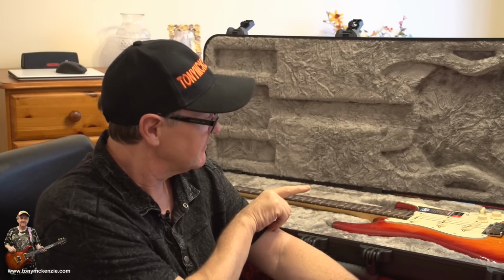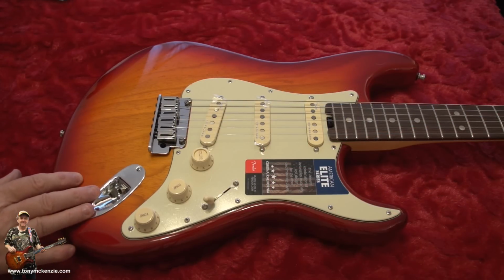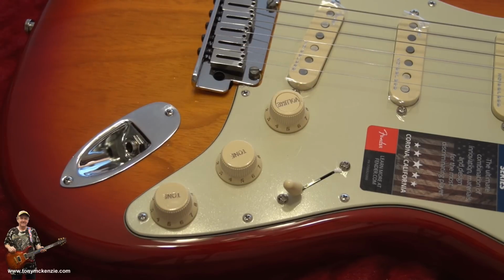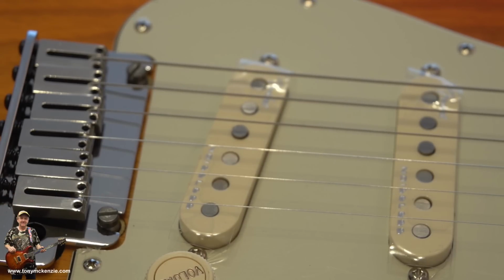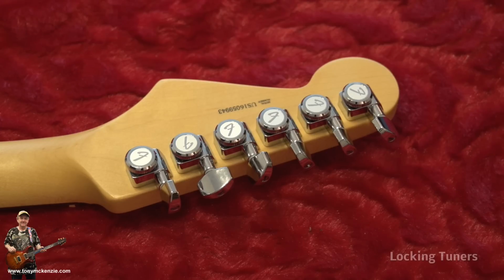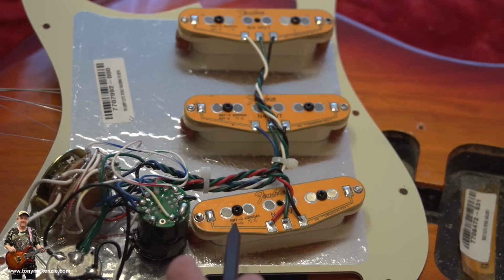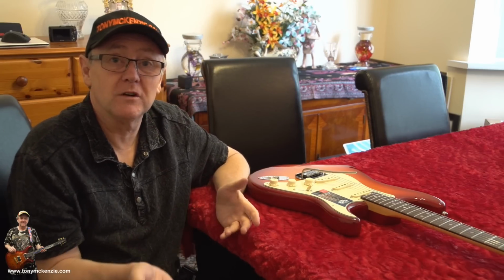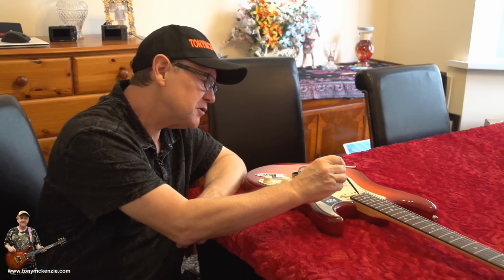Fender Elite Stratocaster Guitar | An in depth close up review | All of the features | Tony Mckenzie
Find out more about the Fender Elite Stratocaster guitar. I review this one I recently bought before the price rises in the UK and elsewhere took hold. But just how good is this guitar? And is it really worth the money?

I talk about the good, the bad, and the ugly in this review and show everything I have found with it since having it and there's a playing example at the end of the video.

for lots of more completely independent videos like this one and of course my YouTube channel.

All Trade Marks Acknowledged.